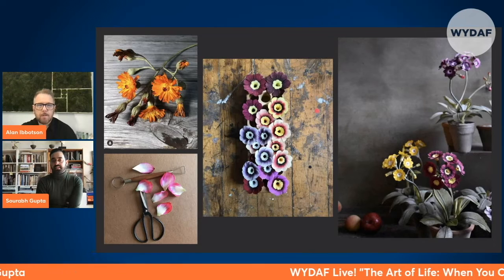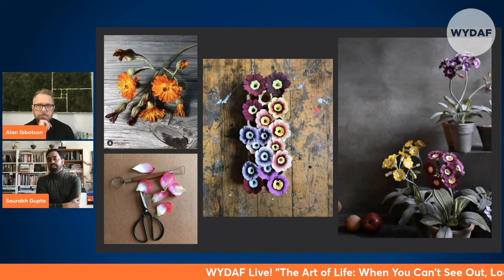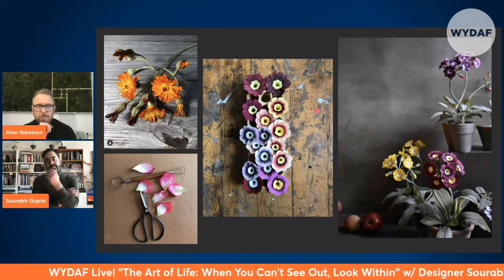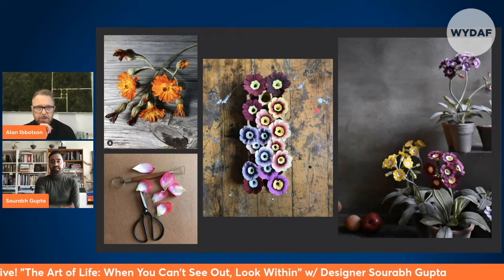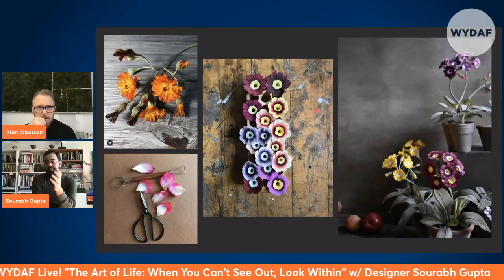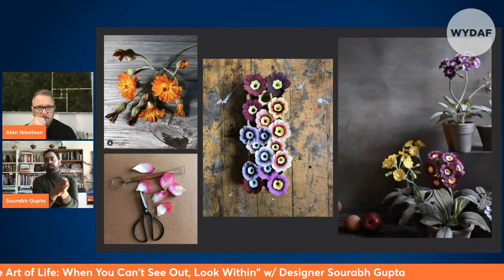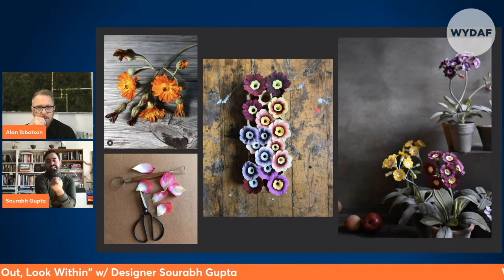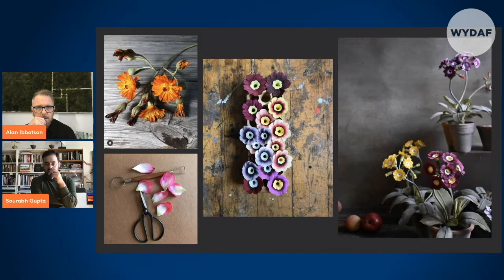Learning by Osmosis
Multi-disciplinary designer and craftsman Sourabh Gupta shares his personal journey, exploring the art of possibility, resilience, courage, leadership, innovation, and creative problem-solving.

“The Art of Life: When You Can’t See Out, Look Within”

For more Wisdom You Didn’t Ask For (or in this case, you did!)